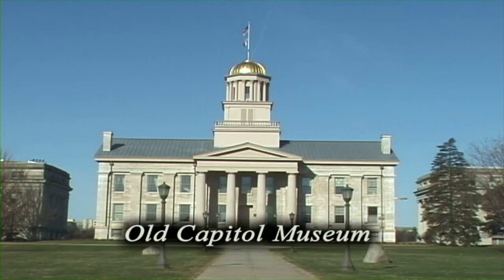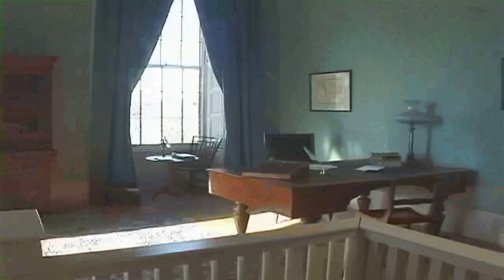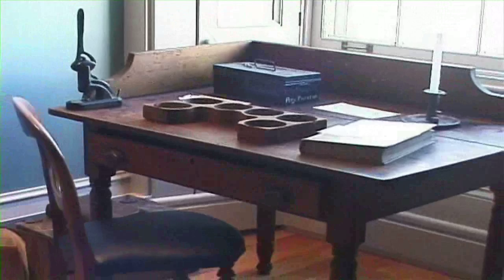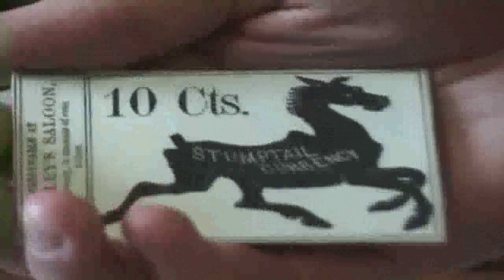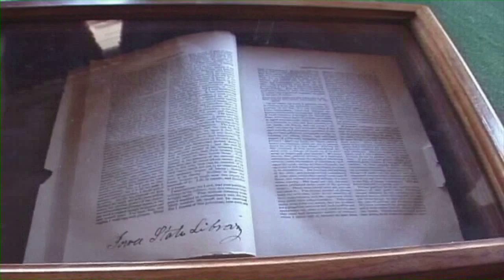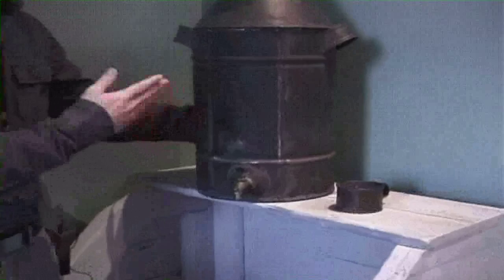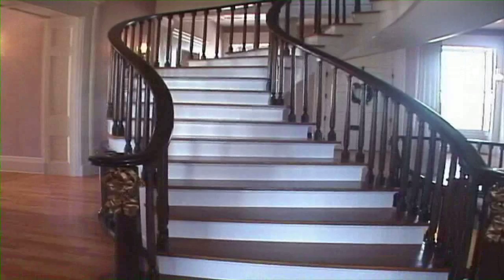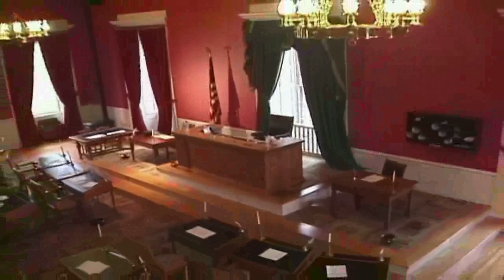Newsline Iowa City: Old Capitol Museum